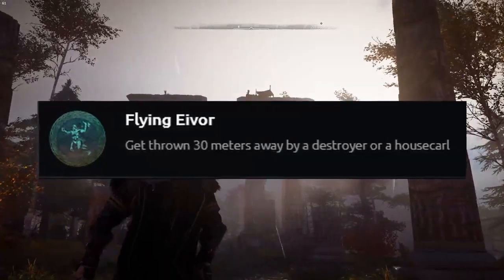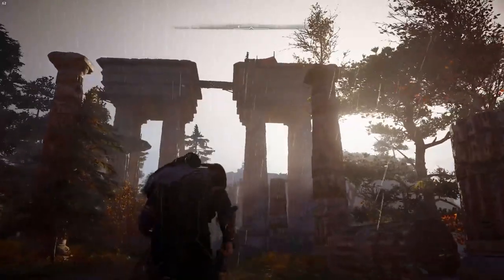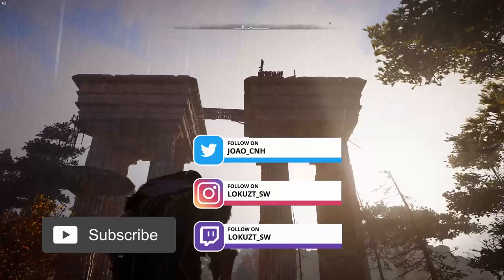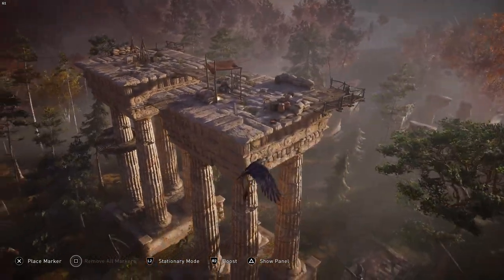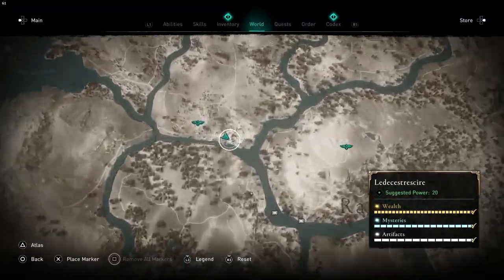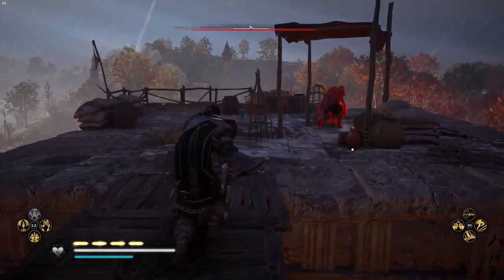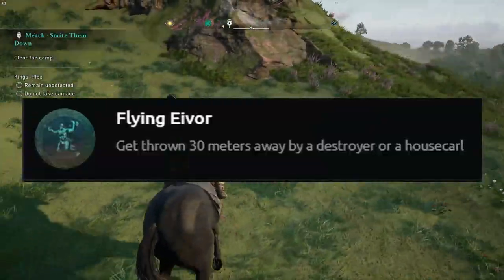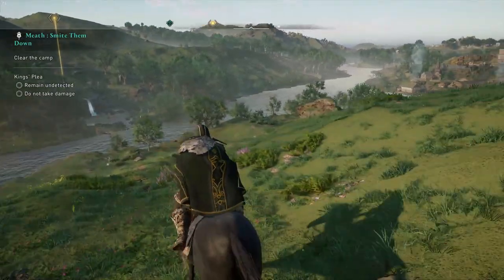Flying Eivor Trophy/Achievement Guide - Assassin's Creed Valhalla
Assassins Creed Valhalla Flying Eivor Trophy Guide.
Assassins Creed Valhalla Flying Eivor Achievement Guide.
The description for this trophy reads:
"Get thrown 30 meters away by a destroyer or a housecarl"

I've decided to do another guide video and I'm gonna do a few more of some achievements that I think people might need help with.

Timestamps:

0:00 Tutorial
0:55 Outro